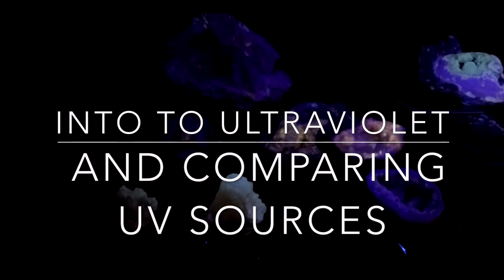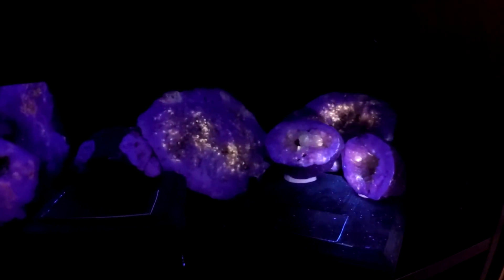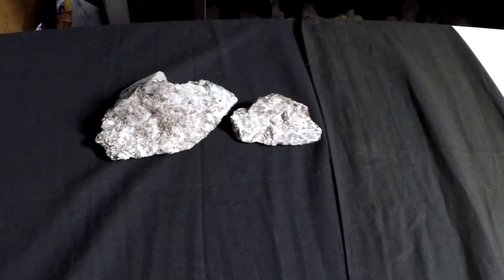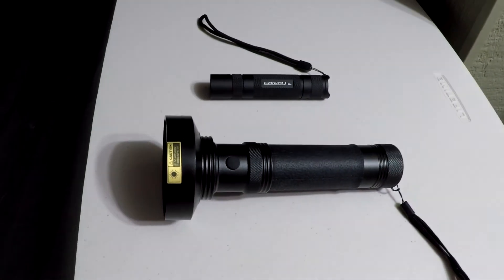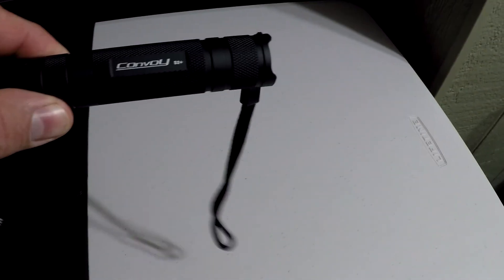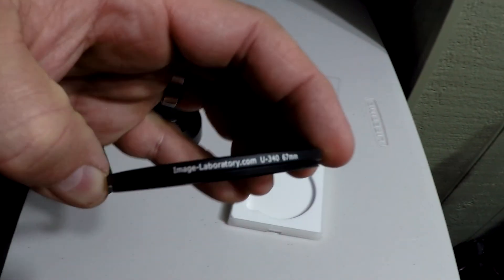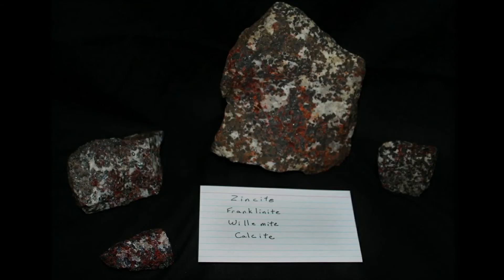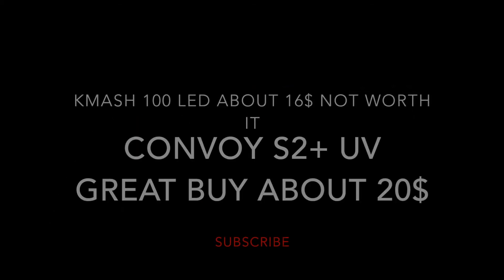Rockhounding Family Adventure Equipment Review 1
Brief explanation of UV and how it is use in mineral collecting. But  really this is all about  comparing the Kmash 100 LED uv flashlight and the convoy s2+ uv flashlight.